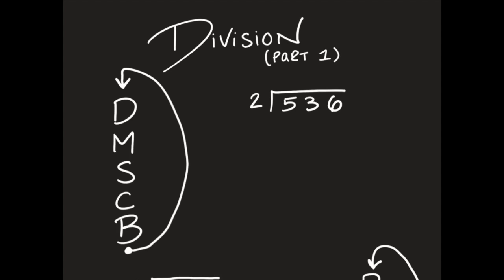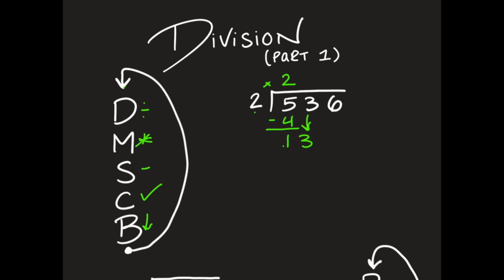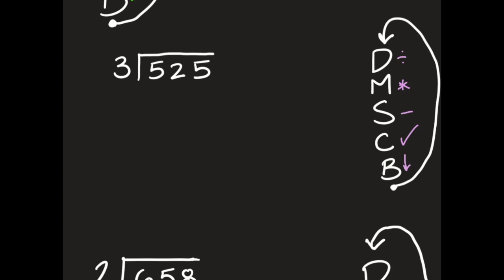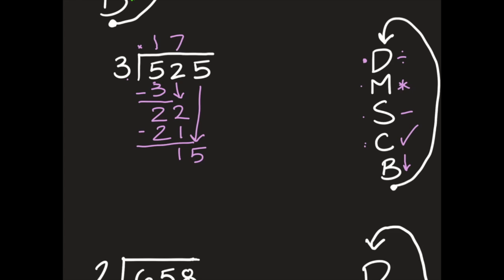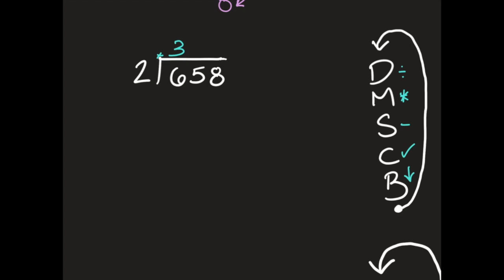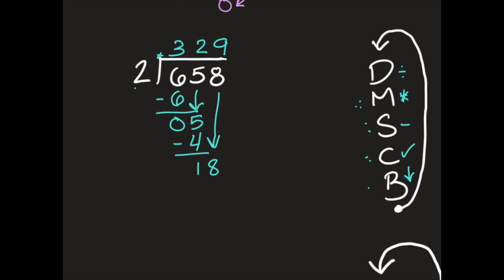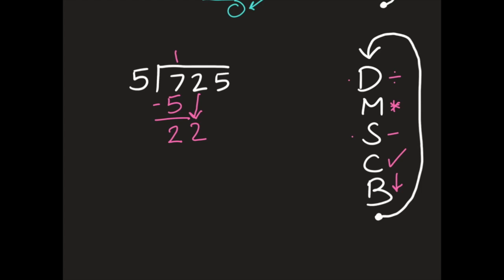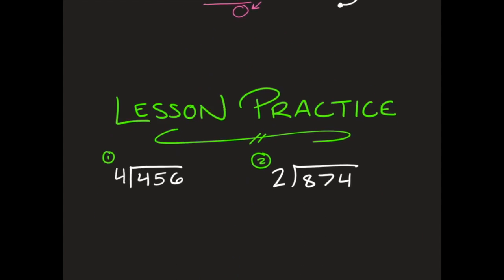Long Division (Part 1)